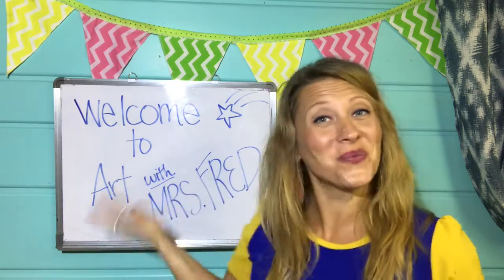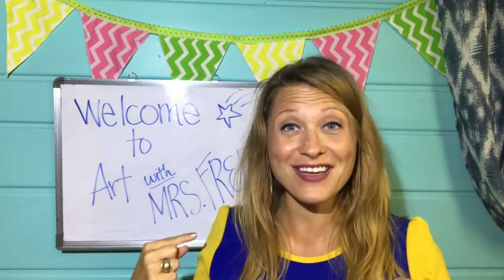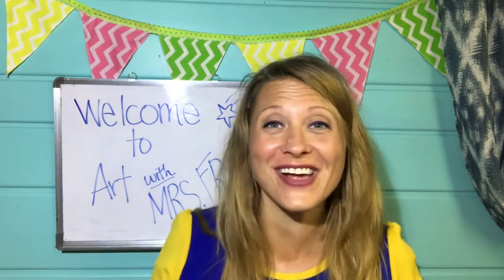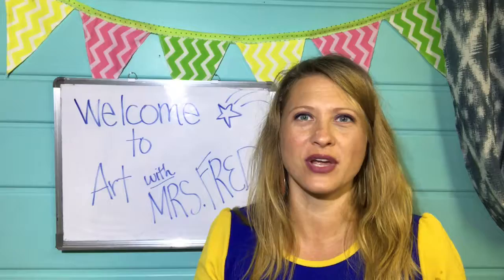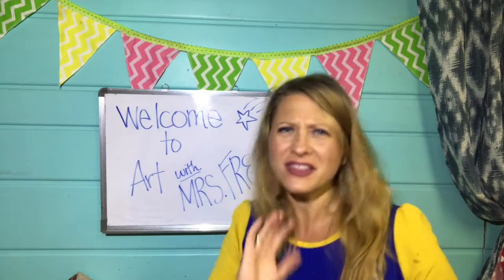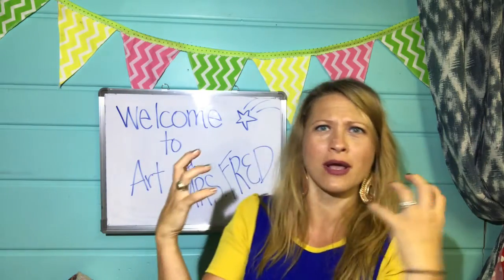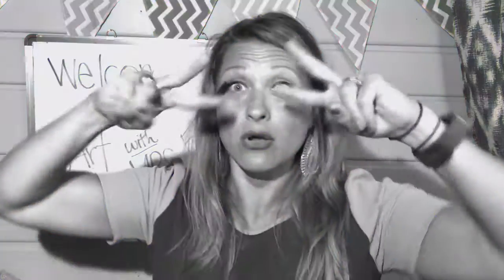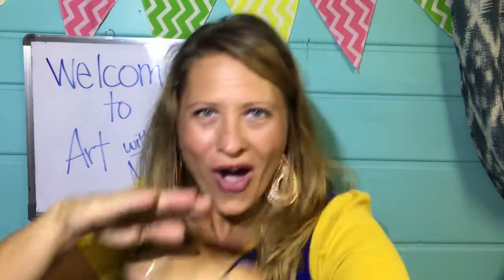Intro Art 2020-21